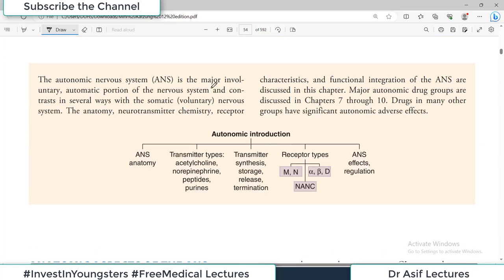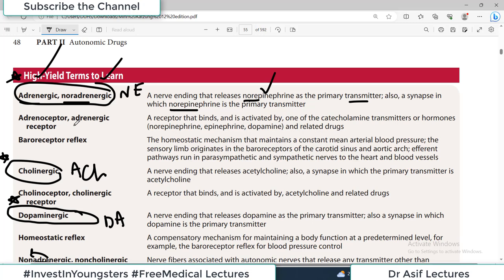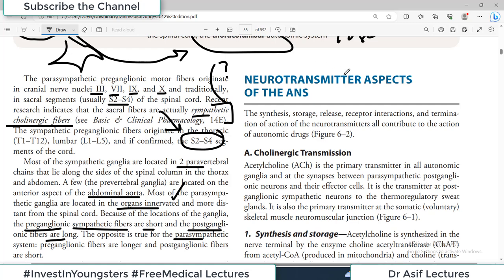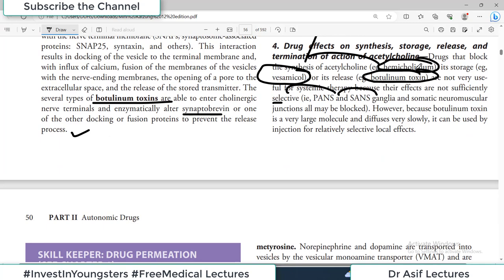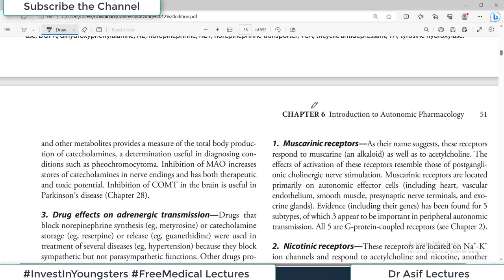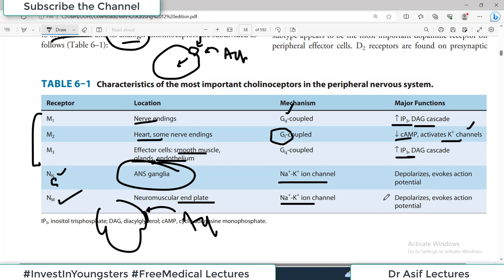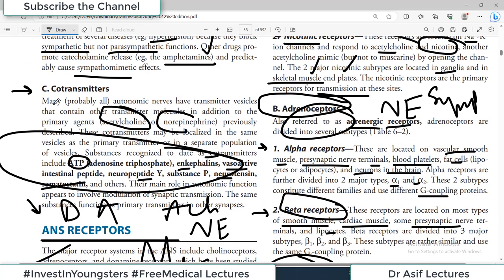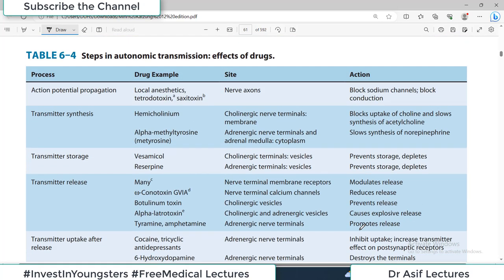Chp#06 Mini KATZUNG Pharma | Introduction to AUTONOMIC PHARMACOLOGY | ANS Drugs